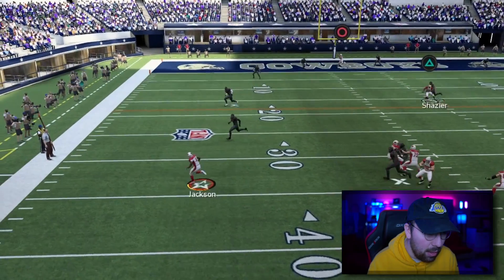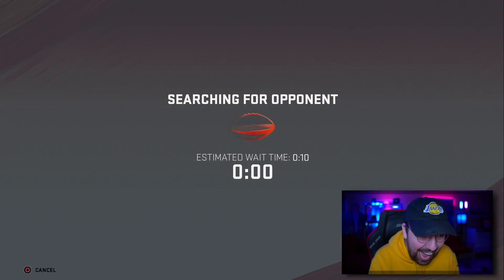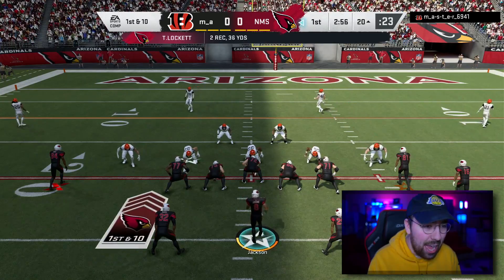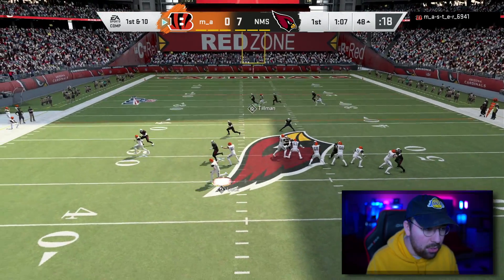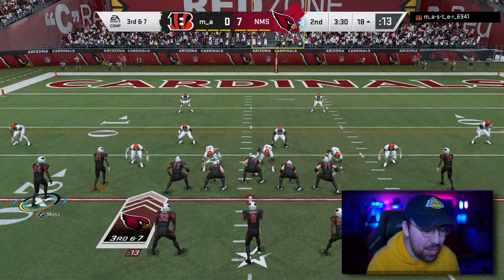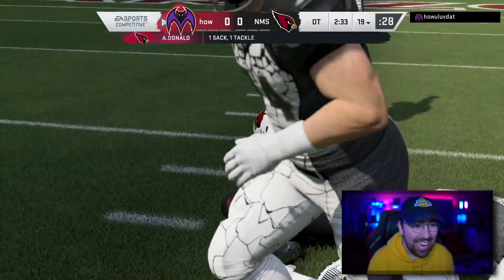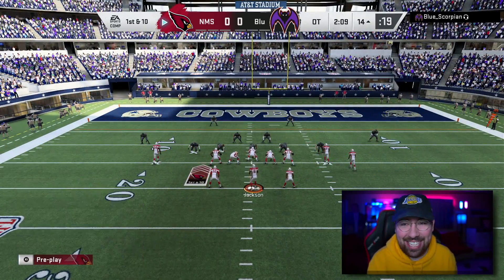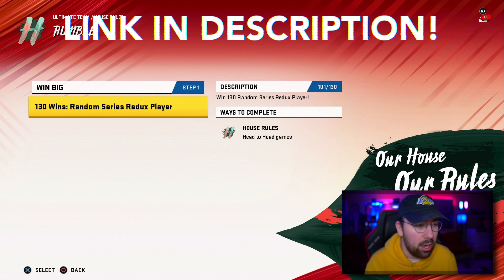Lamar Jackson is just TOO FAST... No Money Spent Ep. 55